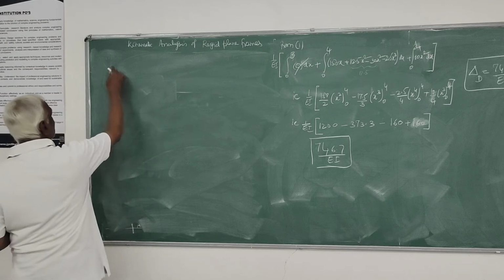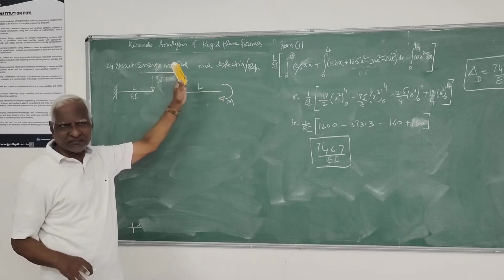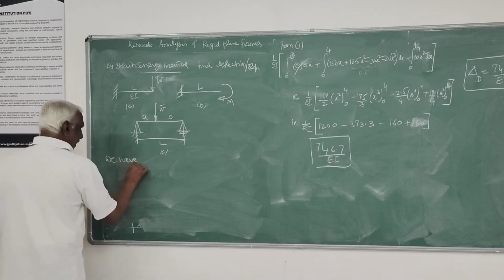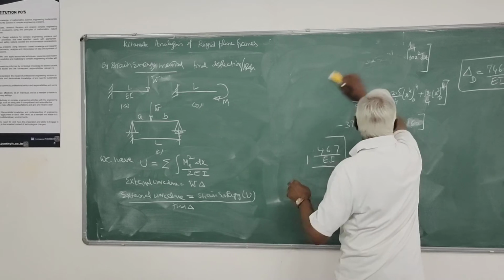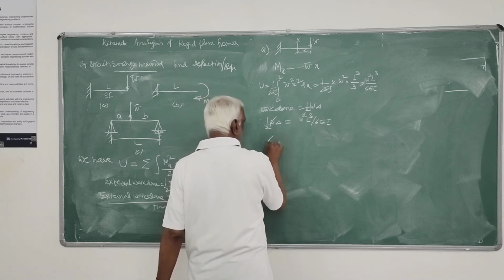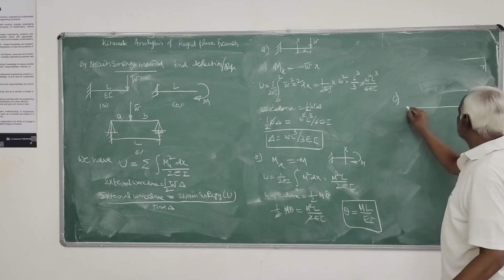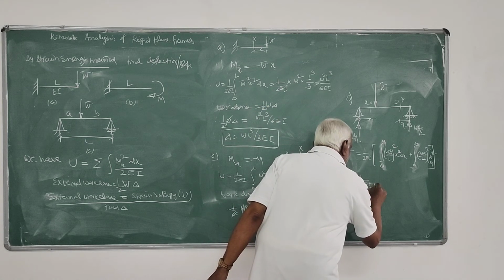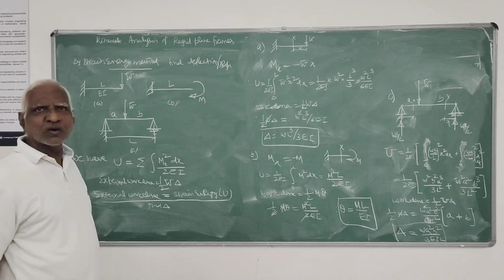Strain Energy method Problems-ADS-VTU-Module-4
Numerical solving using Strain Energy Method. Only Beams.